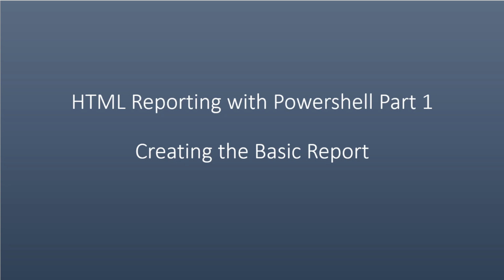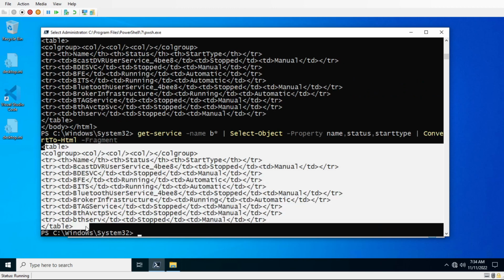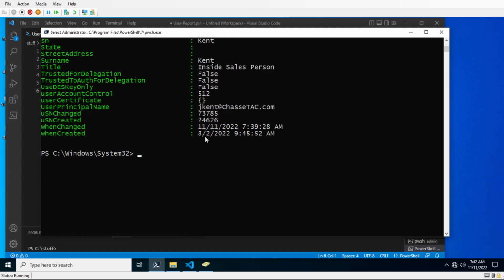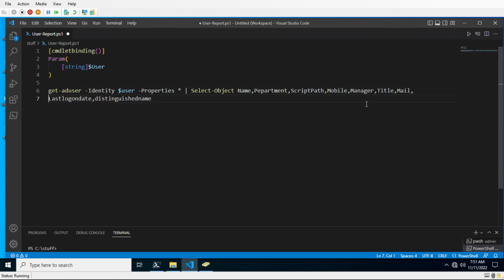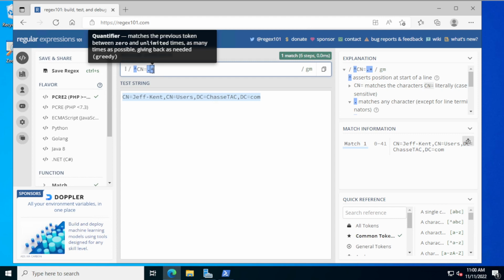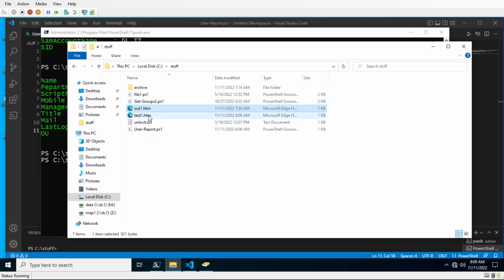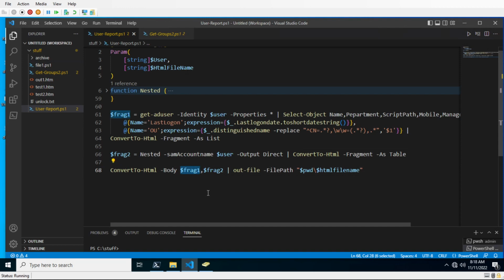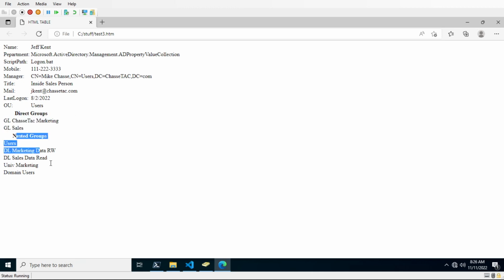HTML Reporting with Powershell Part 1 Creating the Basic Report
In tis video, we look at how to create an html report in powershell.  This will shows the basics of how to create a multiple fragment body and why it's needed for more complex reports.

In the upcoming part 2 video, we'll then add css and html tag info into it to give it a more polished look.